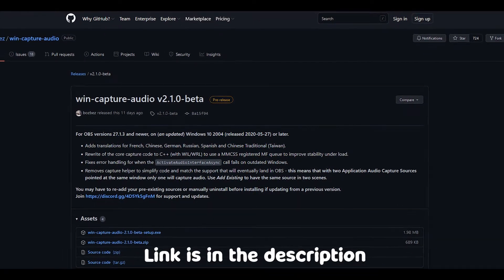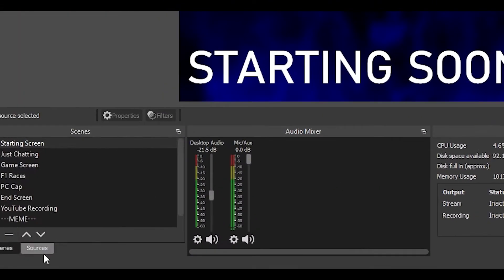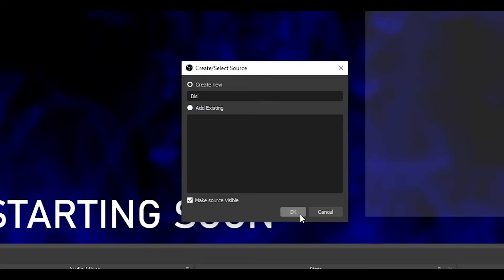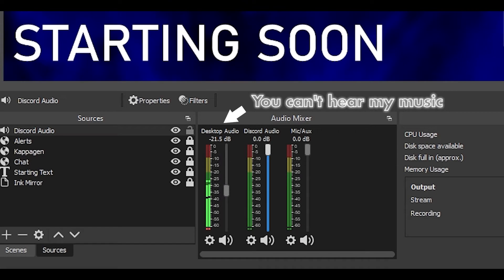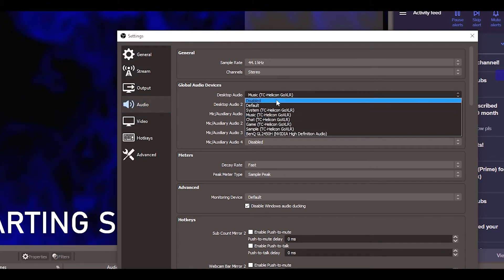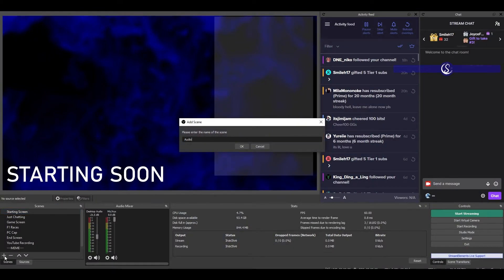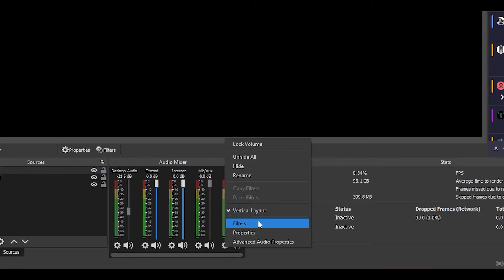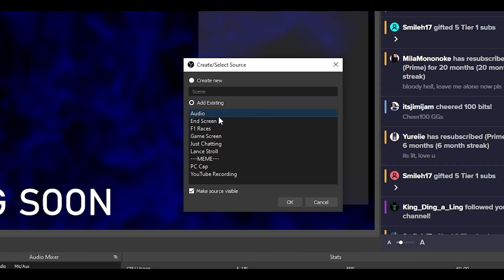The FREE GoXLR to seperate all of your OBS Audio - Win Audio Capture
Hey guys, here's a great alternative for someone who wants to seperate all of their audio on OBS for different applications but doesn't want to spend $300+ on audio equipment! If you enjoyed this video and it helped you out please drop a like on the video!

Timestamps:
0:00 Intro
1:20 Installation
2:45 Nesting Scenes
3:34 Overview
4:40 Outro

Deep by KaizanBlu
- Artist Attribution